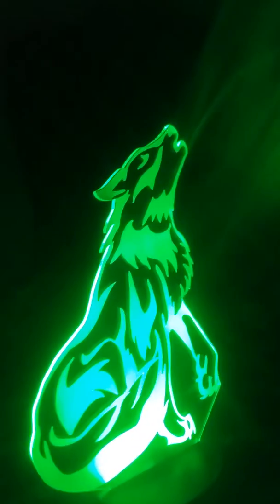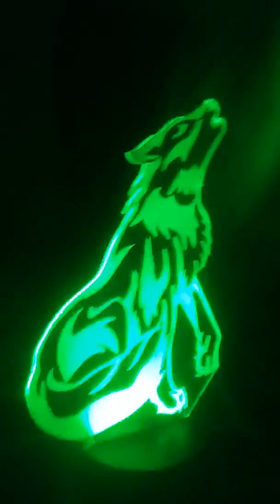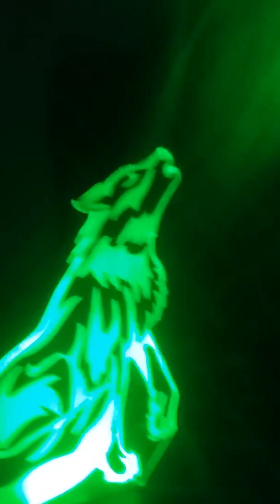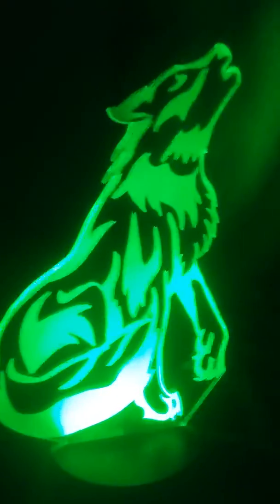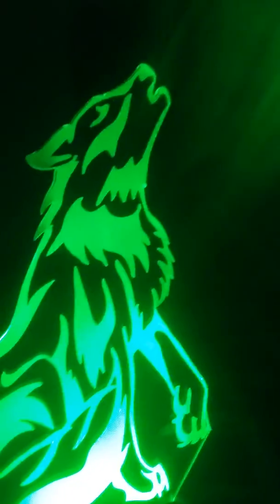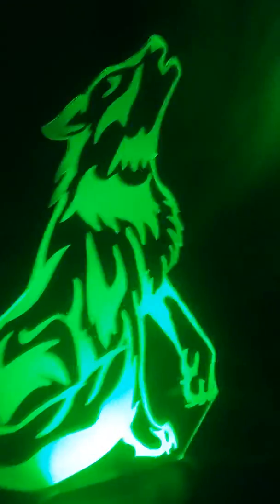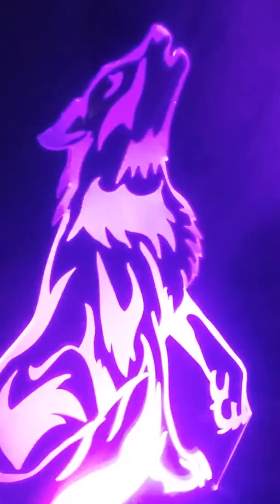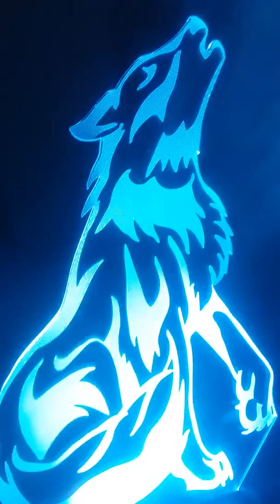2 new things from amazon!